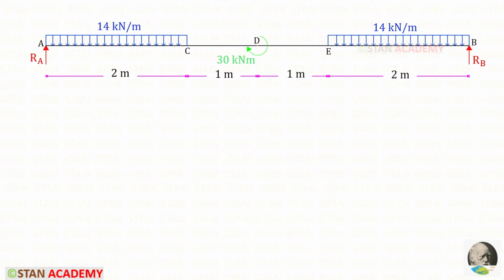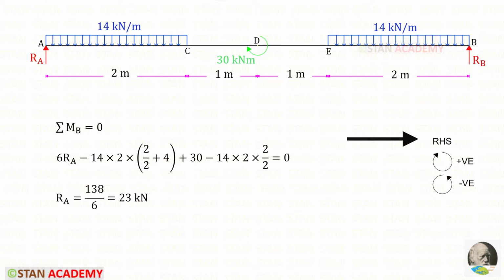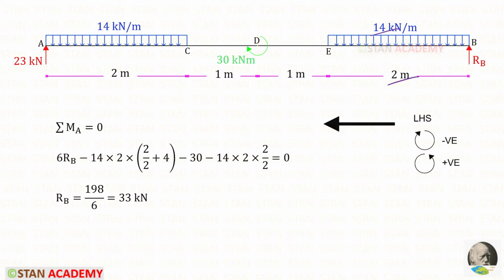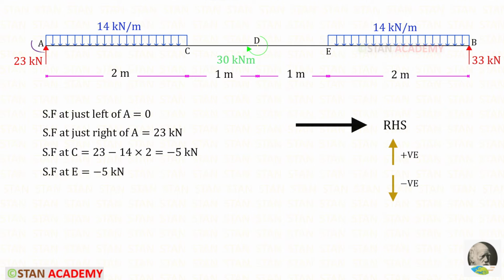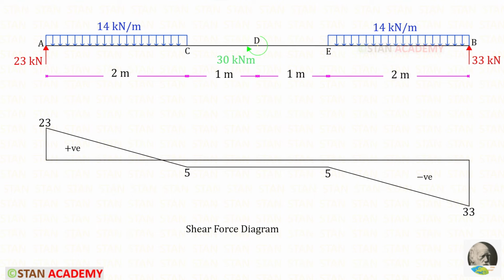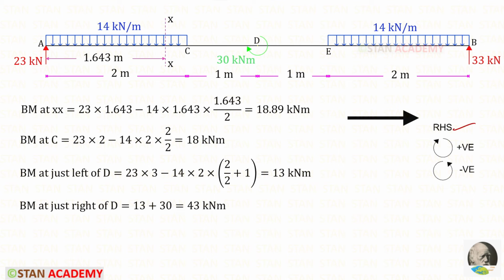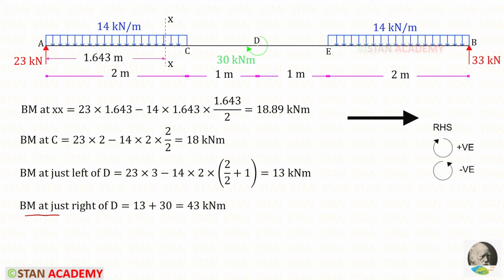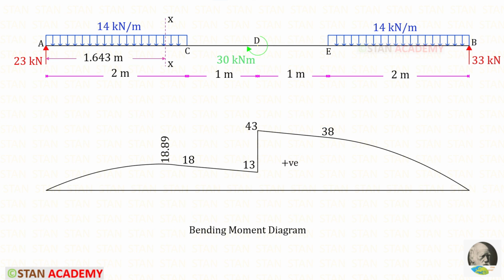Simply Supported Beam subjected Couple & UDL - Numerical